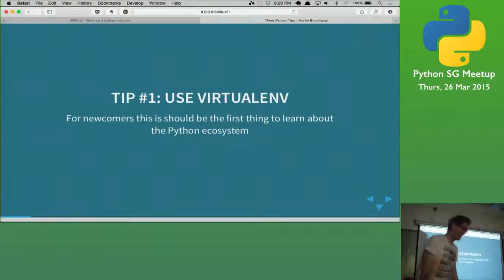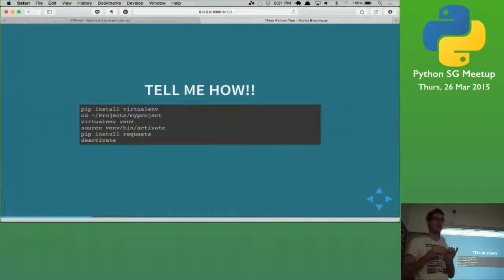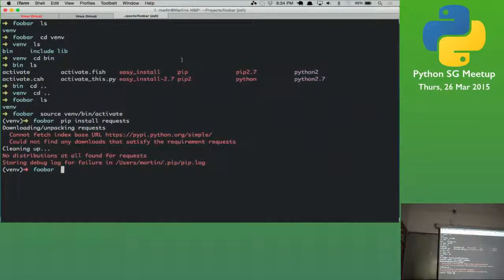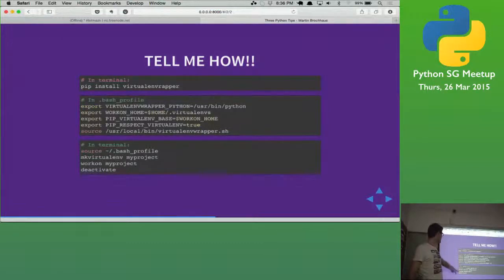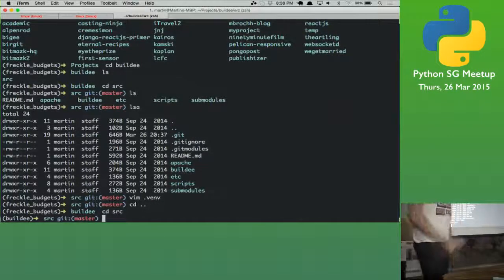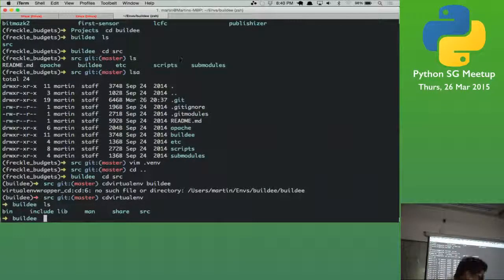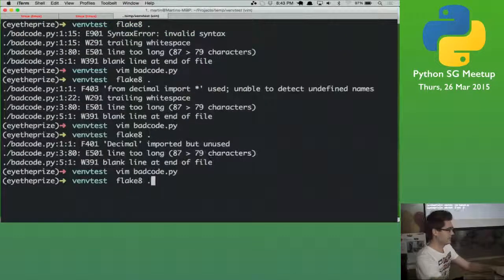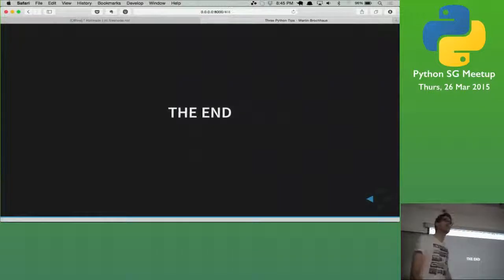Three Python tips - PythonSG Meetup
Speaker: Martin Brochhaus

We are hoping to repeat this talk with different speakers at the end of each meetup. Martin will make the start and give quick introductions to three basic Python tools that will make your life easier:

* Virtualenv

* Virtualenvwrapper

* Flake8

Martin is the founder of Bitmazk Pte. Ltd., a Singapore based web development agency specialized on creating web apps with Python and Django. He is also part of the organizing committee for PyCon Singapore and an active member of Python User Group Singapore.